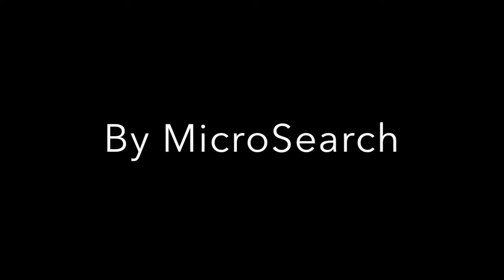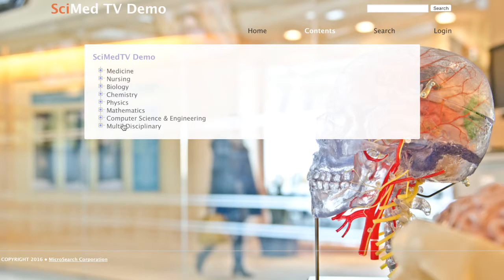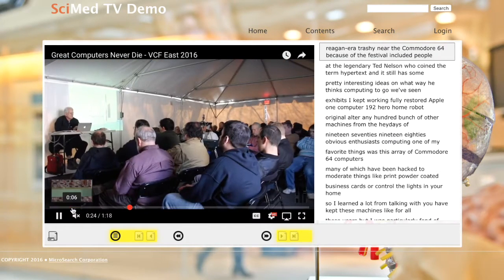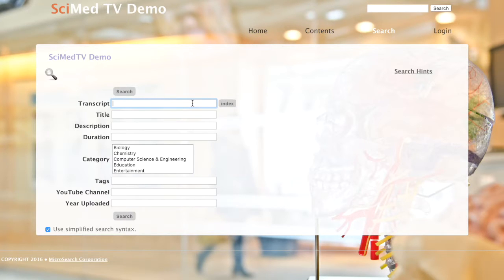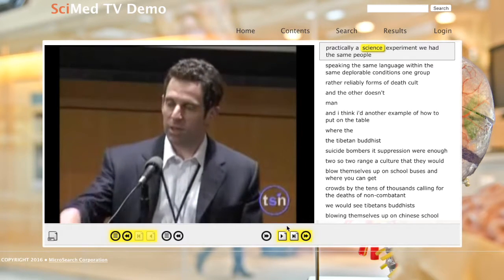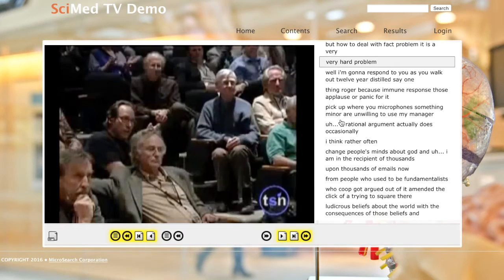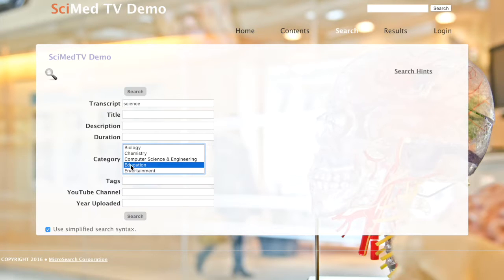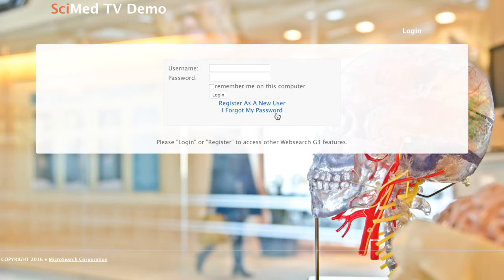MultimediaSearch Tutorial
This video is a Multimedia Search Tutorial